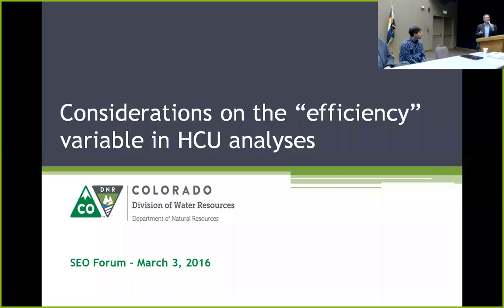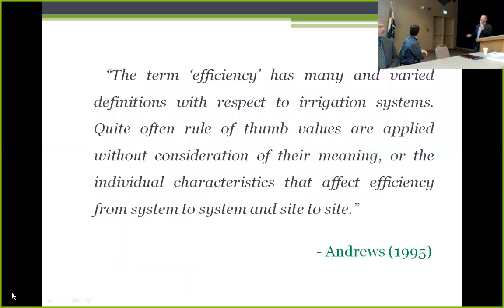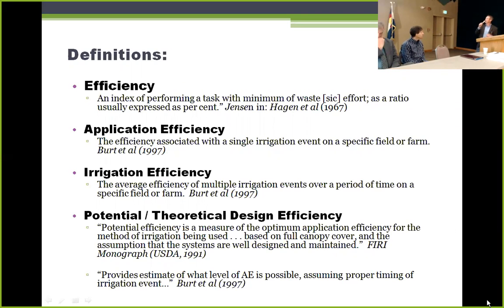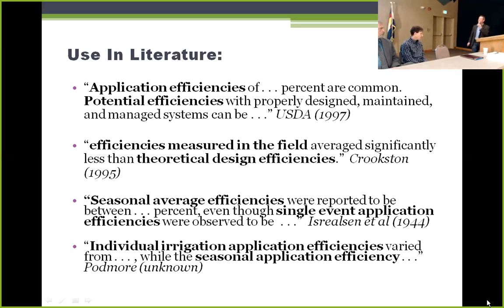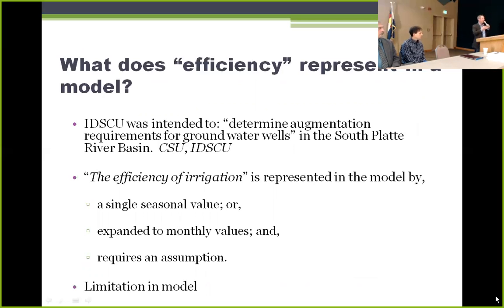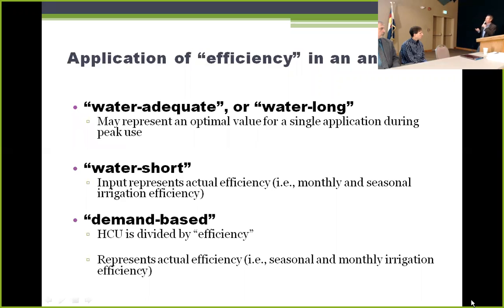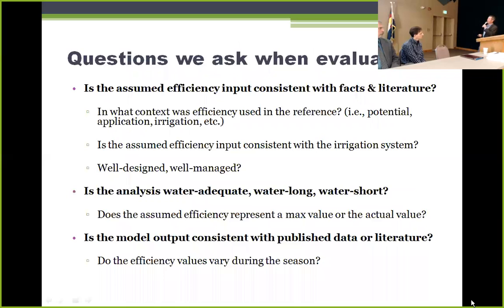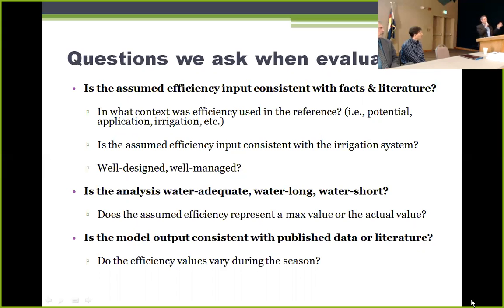SEO Forum 2016 HCU Analysis 1 of 2